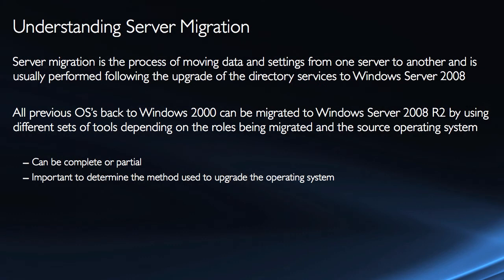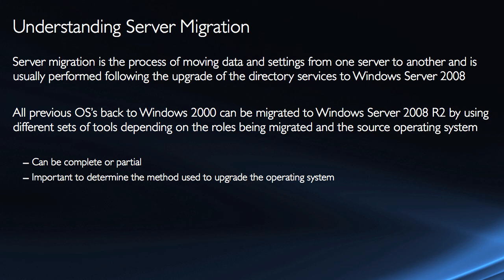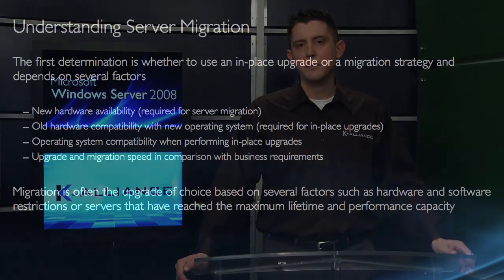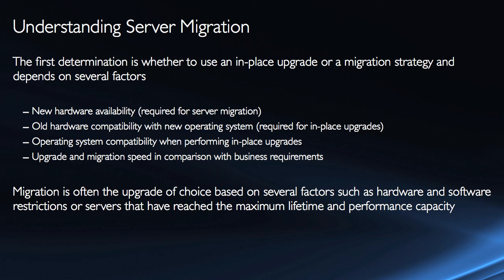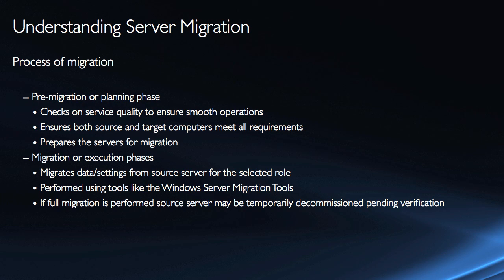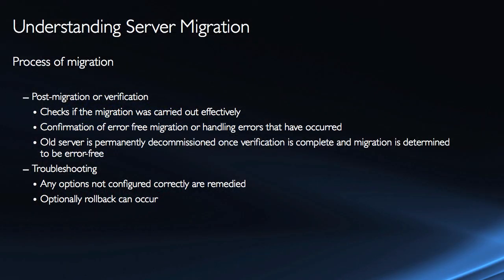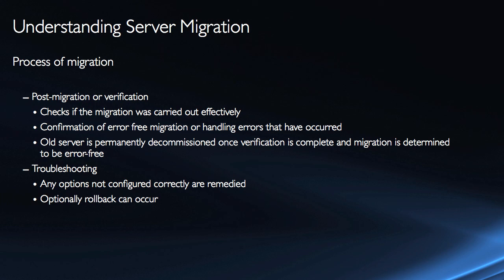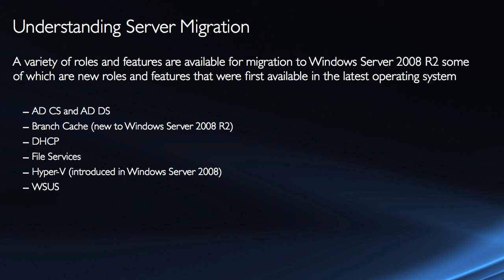Deploying Microsoft Windows Server 2008 Tutorial Training Video Part 2 - K Alliance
Understand server migrations with this Deploying Microsoft Windows Server 2008 training video. Contact K Alliance for more info. - 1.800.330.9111